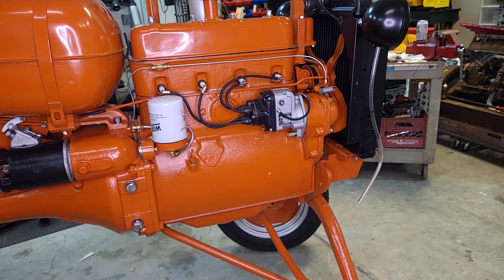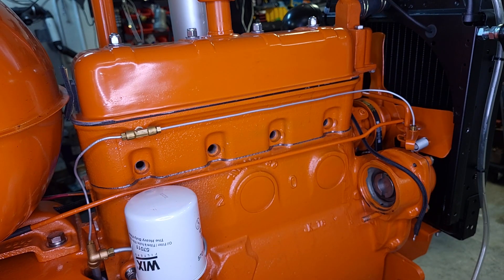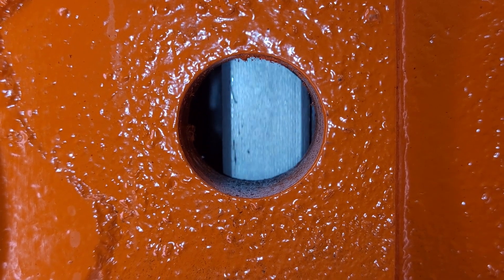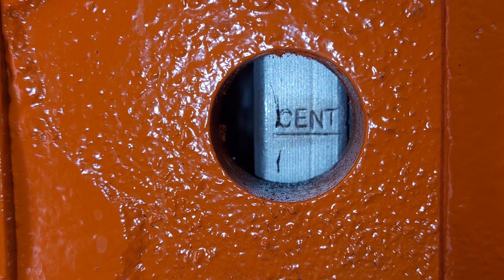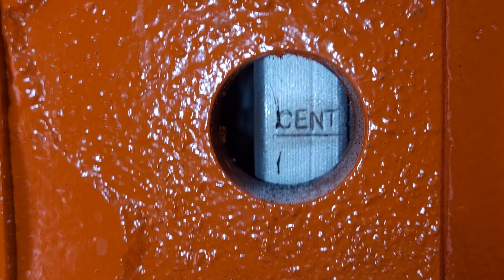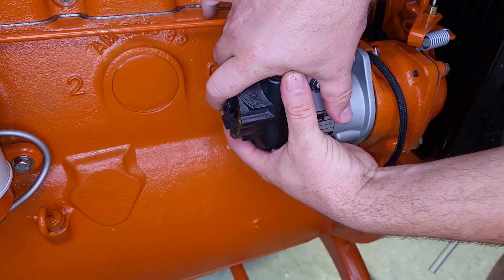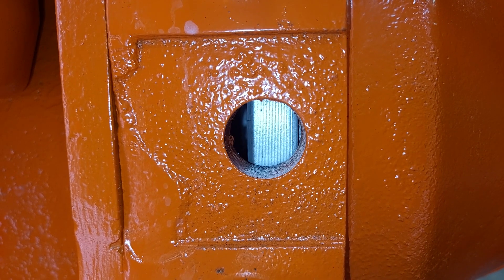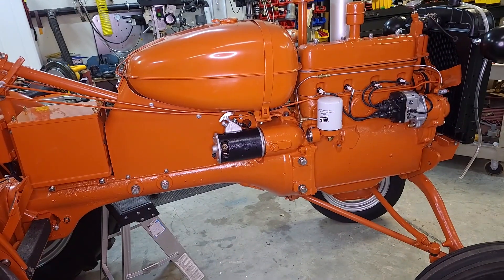Timing an Allis Chalmers Magneto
Detailed step by step timing a mag on an allis B or similar